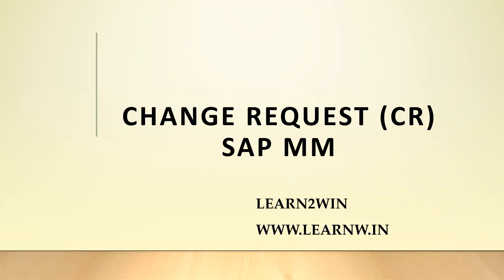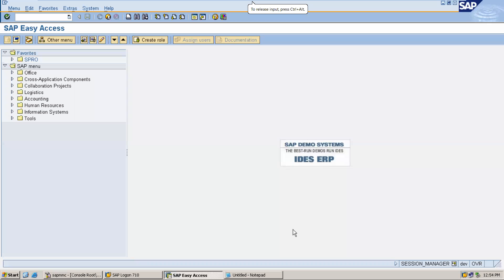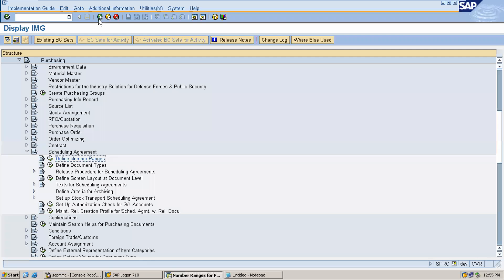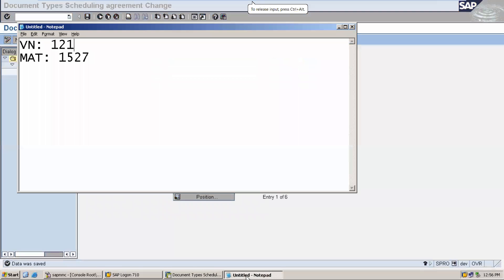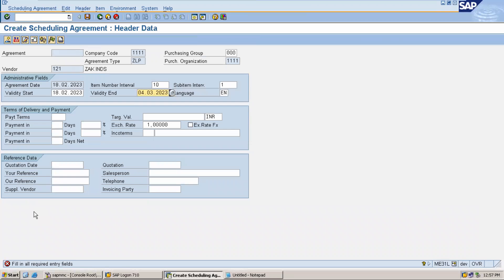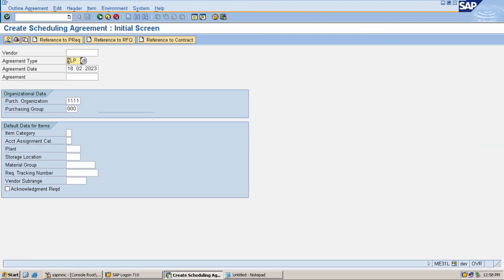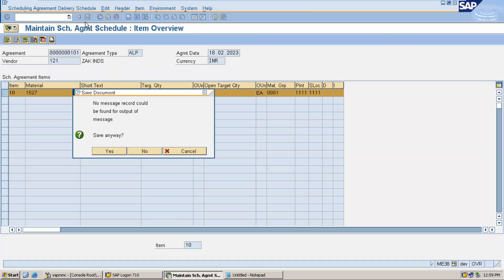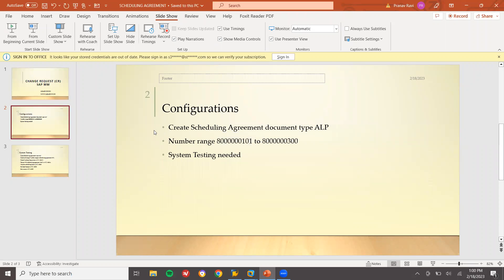scheduling agreement document type LP sap mm | create scheduling agreement number ranges sap mm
SUPPLY CHAIN
Purchasing Department
Quality Department
Stores Department
Production Department
Sales Department
Finance Department
Maintenance Department

Purchasing Department:
Purchase Order
Goods Receipt

Quality Inspection Department:
Inspection
Inspection lot

Store Department:
Transfer Request
Transfer Order

Production Department:
Production Order

Sales Department:
Sales Order
Customer Delivery
Customer Billing

Finance Department:
Accounts Receivable
Accounts Payable

Plant Maintenance:
Repair Order
Close Order

learn2win sap
learntowin sap